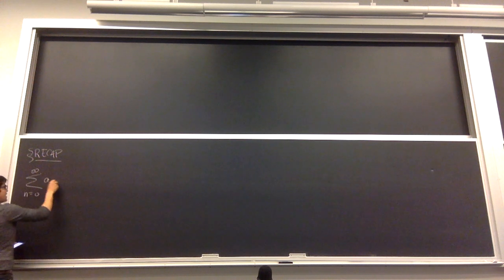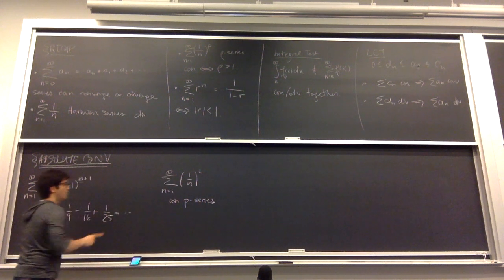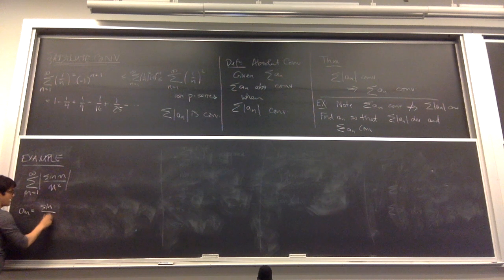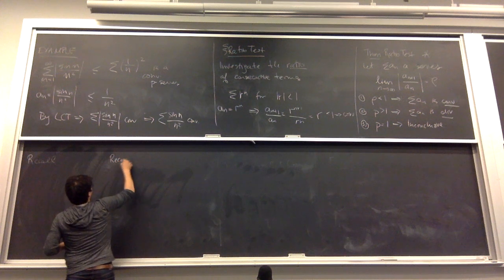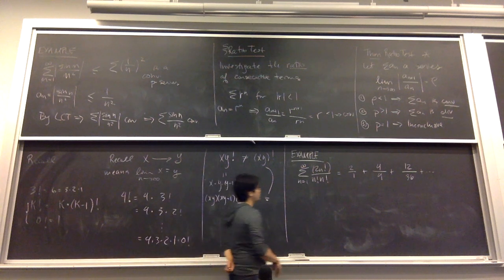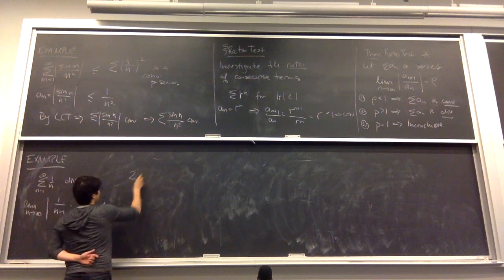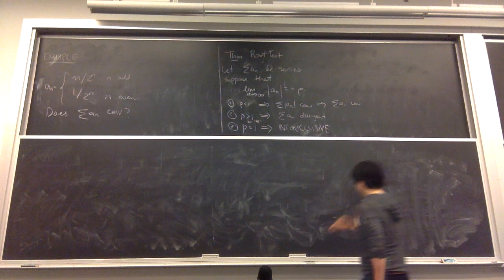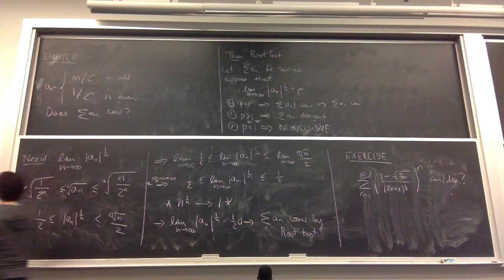MAT 134 -- Lecture 33A -- Absolute Convergence / Ratio and Root Test